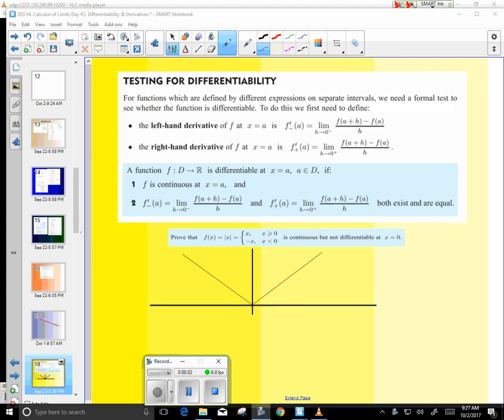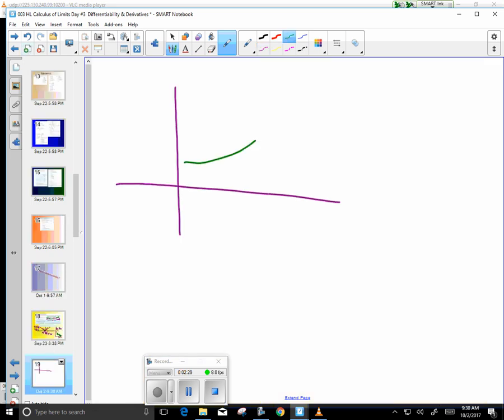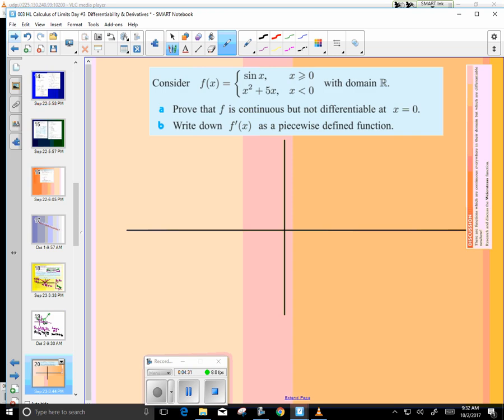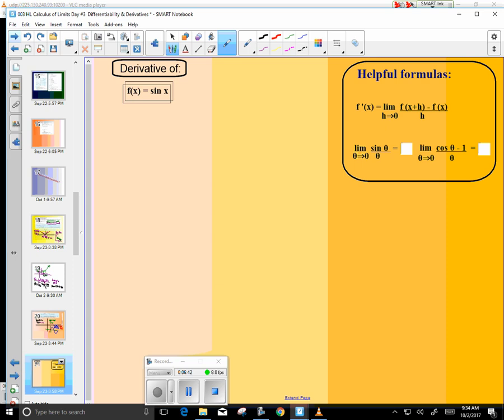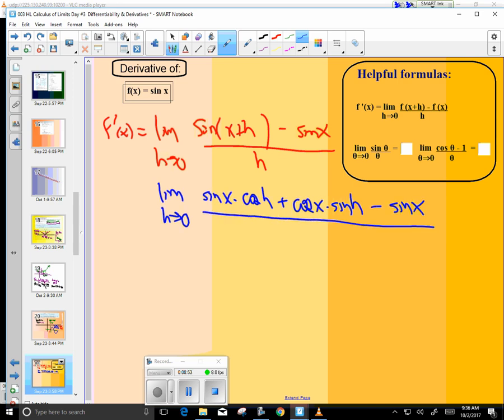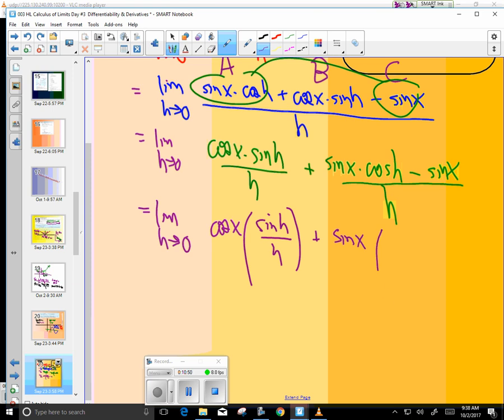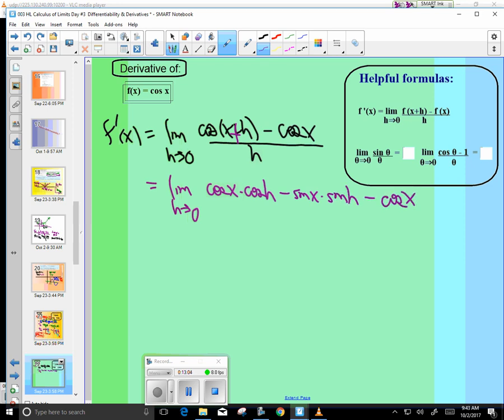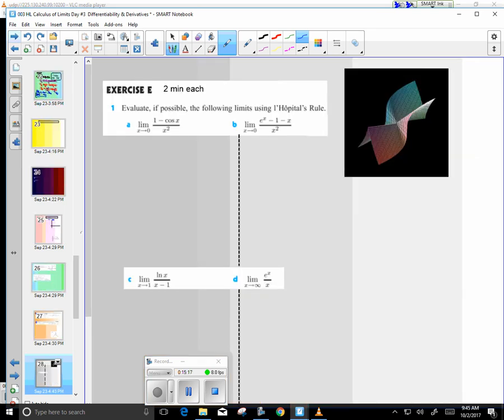HL2 Differentiability 10 2